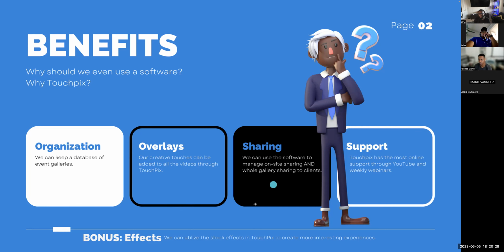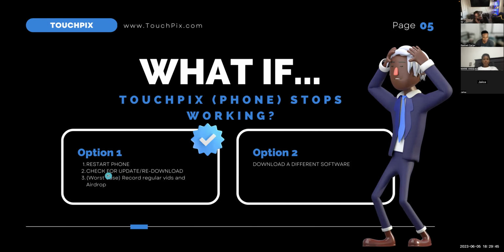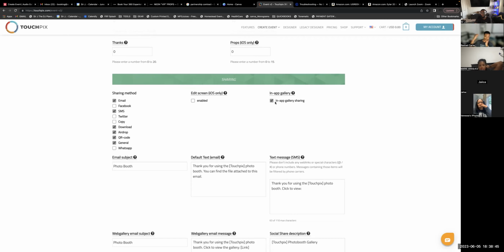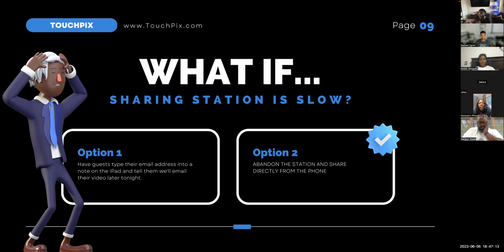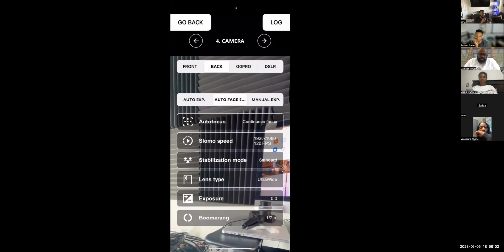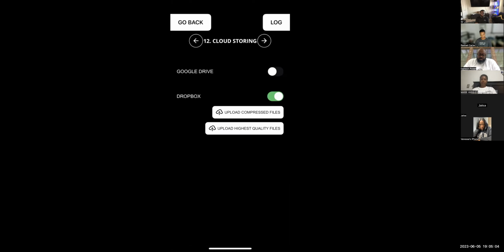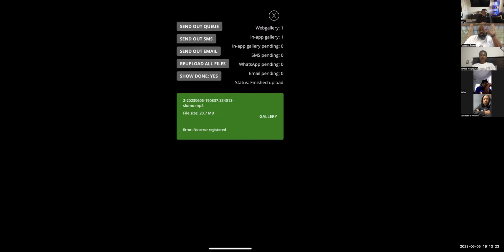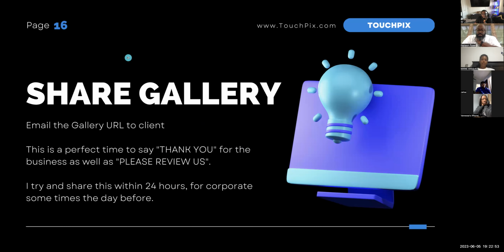TOUCHPIX | TeamMeet DFW360Booths | June 5, 2023 | DFW 360 Booths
Recording of our June 5, 2023 meeting.